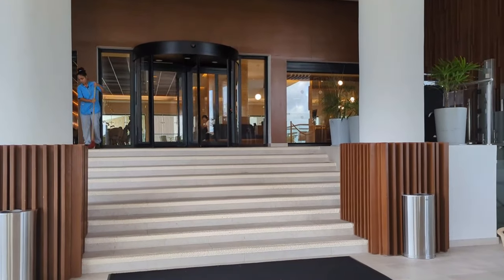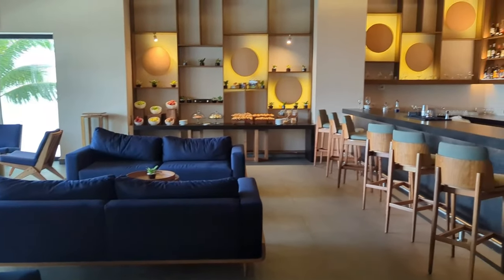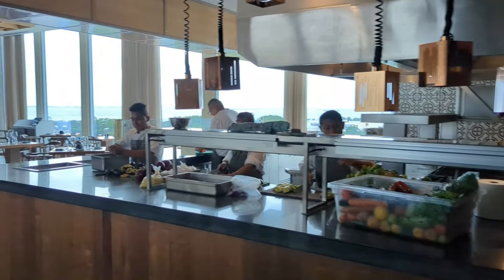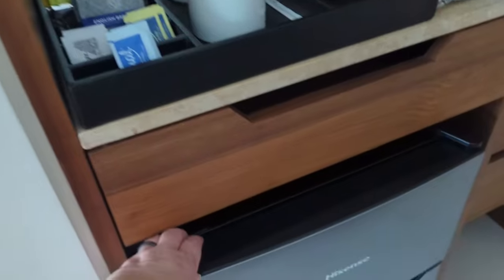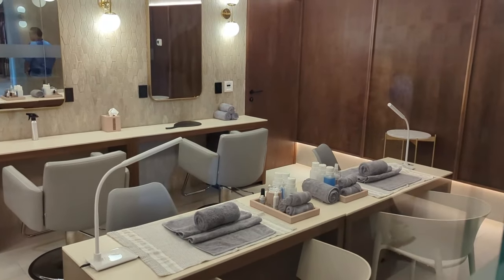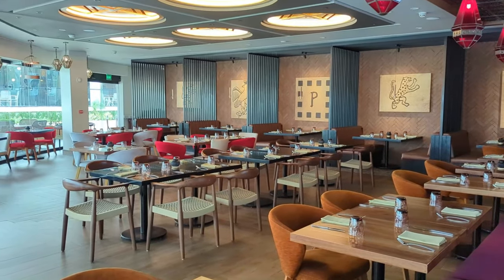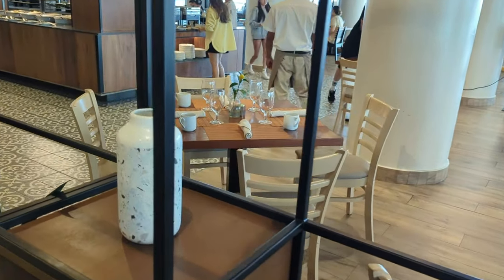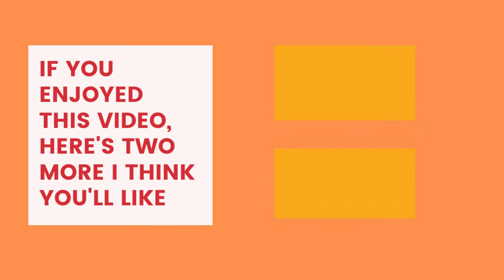Hilton Cancun Mar Caribe All-Inclusive Snapshot | Trips with Angie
🌟Welcome to "Trips with Angie" for an exciting snapshot tour of the
Hilton Mar Caribe Cancun All-Inclusive!🏖️Let's explore this remarkable family-oriented resort nestled within the vibrant Cancun Hotel Zone, previously known as Royal Uno.
Join me for a quick yet comprehensive walkthrough as we uncover the wonders of the Hilton Cancun Mar Caribe. Discover the breathtaking landscapes, lavish amenities, and the irresistible allure that defines this transformed paradise.🌺
Delve into the family-friendly features and immersive experiences offered at this oasis,
designed to cater to guests of all ages. From its vibrant ambiance to the array of
entertainment options, immerse yourself in the essence of relaxation and adventure.🎉
I'll guide you through the resort's highlights, showcasing the transition from Royal Uno to the  Mar Caribe Oasis at Hilton Cancun. Learn about the luxurious accommodations, delightful dining options, and the diverse activities available, ensuring an unforgettable stay for every member of the family.🍹
Join me on this speedy yet insightful journey to explore the Mar Caribe Oasis at Hilton
Cancun All-Inclusive and discover why it stands out as a haven for families seeking a
memorable vacation in the heart of the Cancun Hotel Zone!🌴🌊🌞
⏰Video Duration: 00:05:25
⌚SCHEDULE:
Thank you for supporting “Trips with Angie” you can follow us on the Social Media Links
Below: